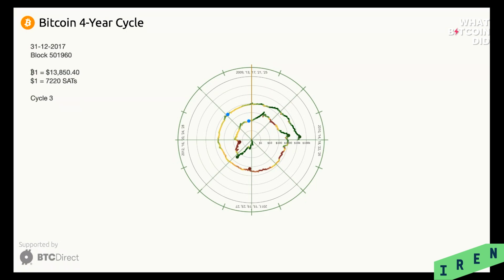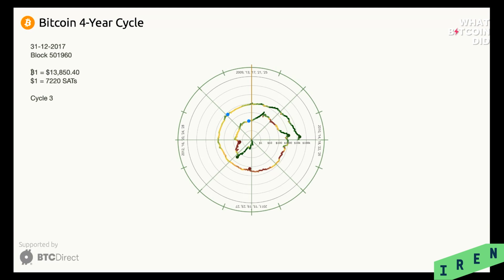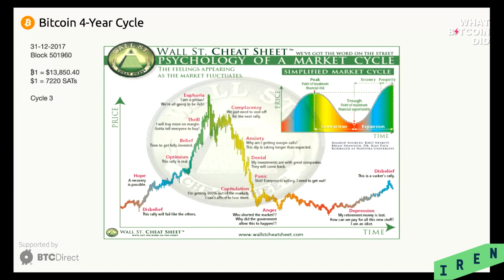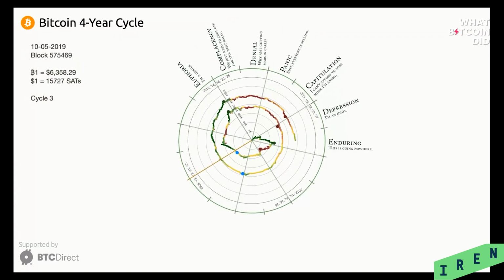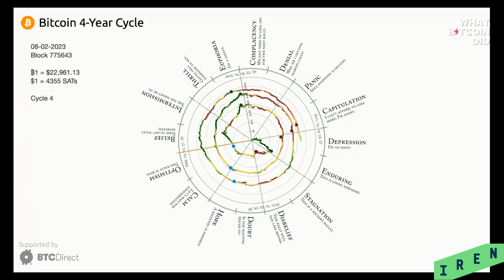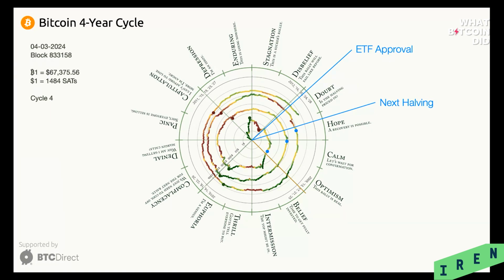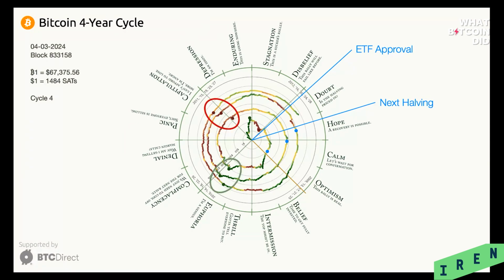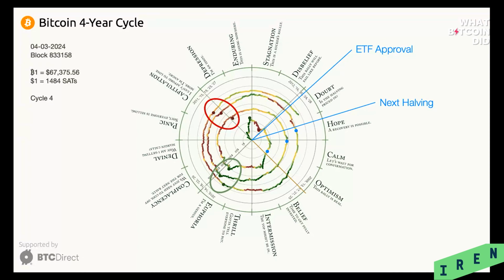Spiral Chart w/The Rational Root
Clip from 'Bitcoin’s Biggest Bull Run with The Rational Root' - What Bitcoin Did Episode 784.